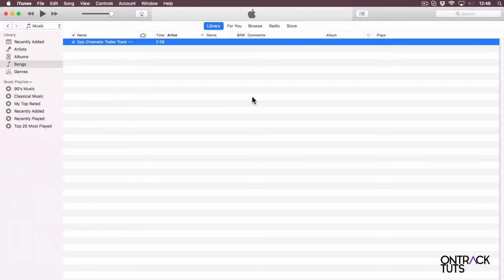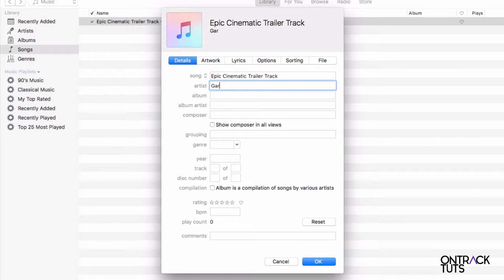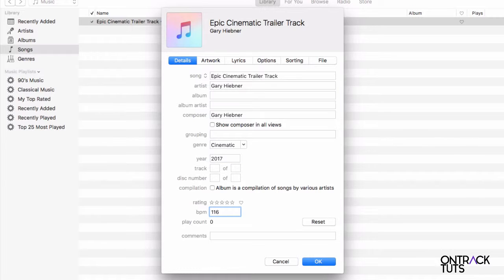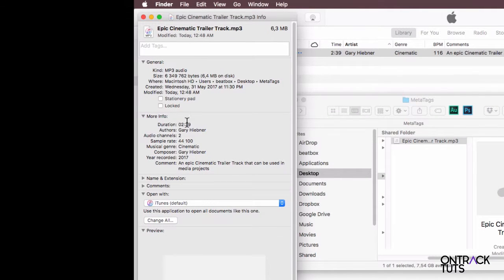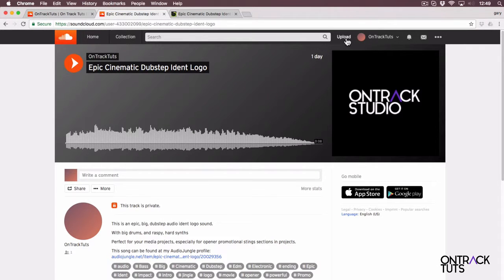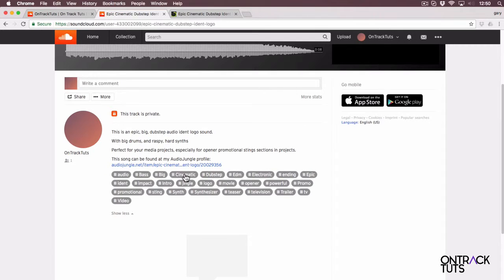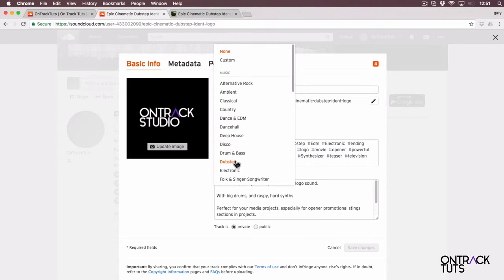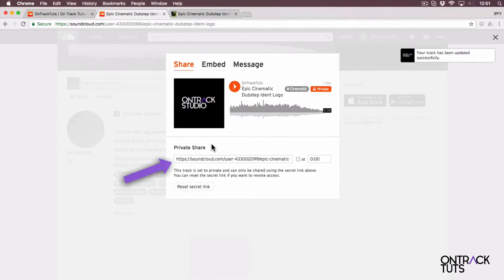10 Using Metatags in iTunes and Soundcloud